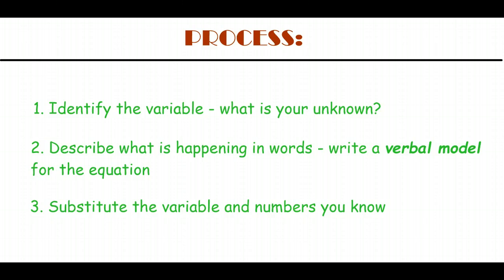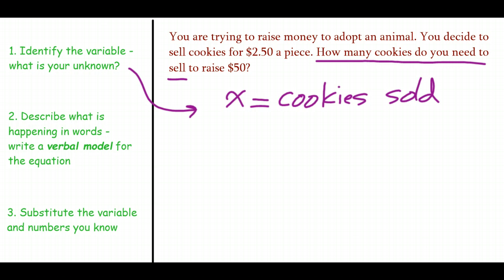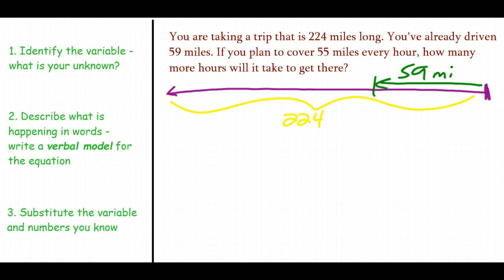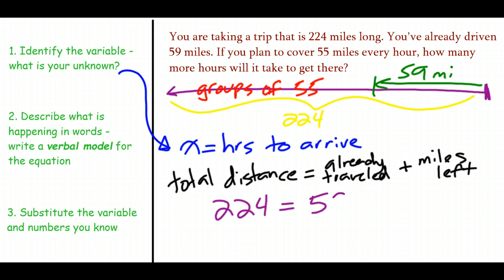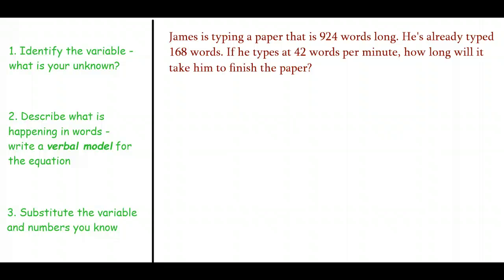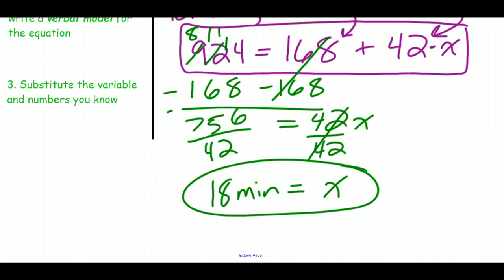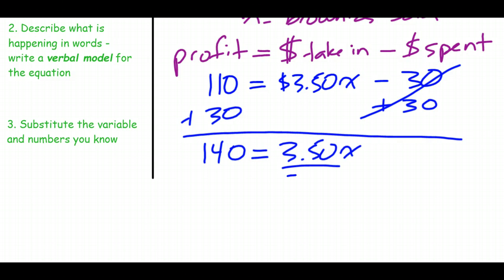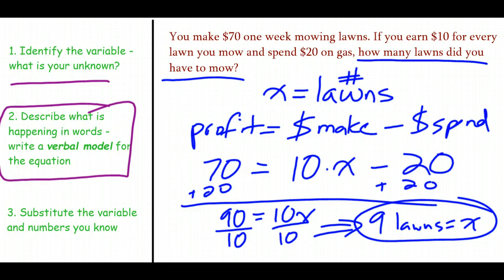Extra Practice - Writing Word Problems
Extra Practice with Writing Equations from word problems